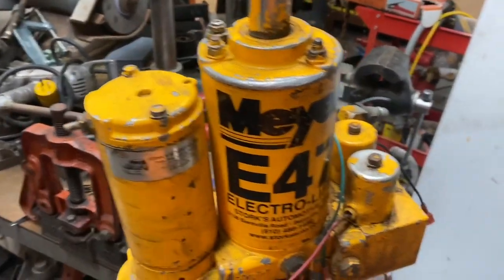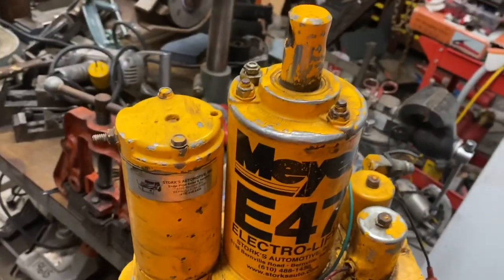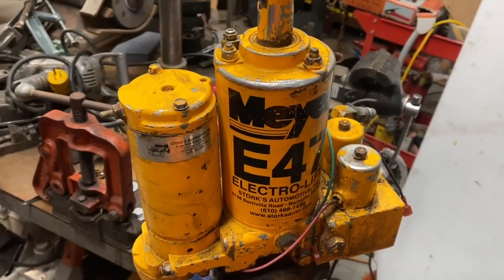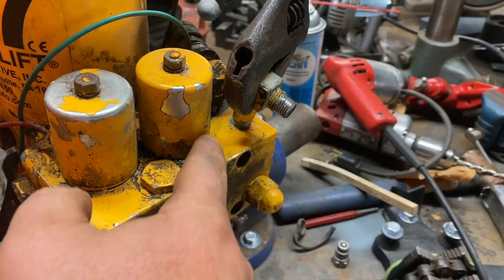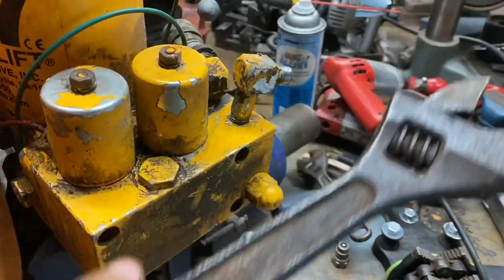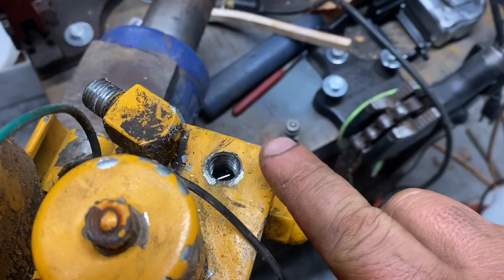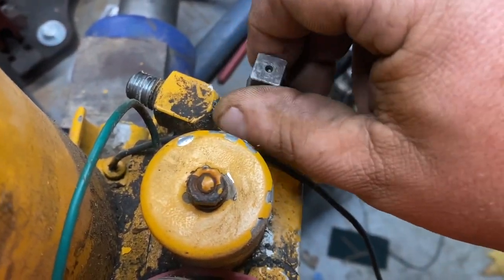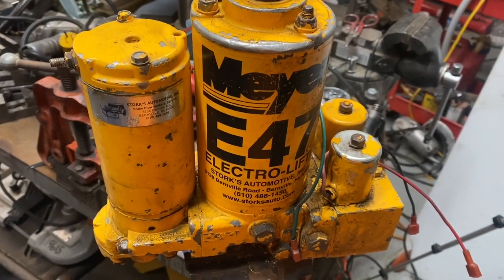Quick snow plow pump assembly repair